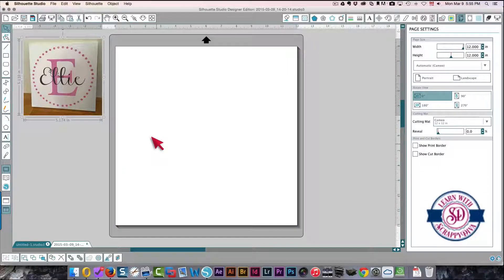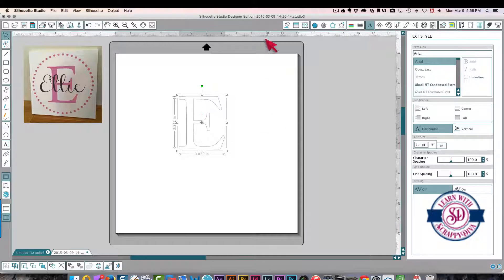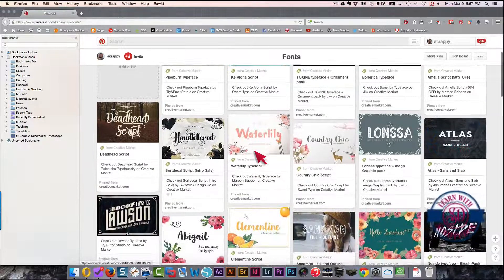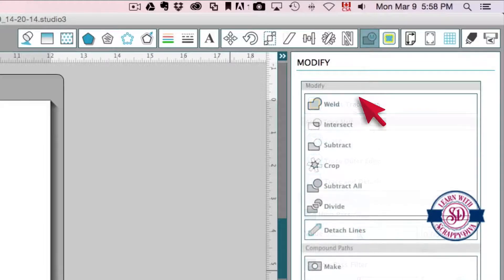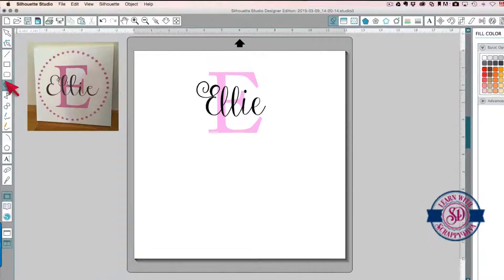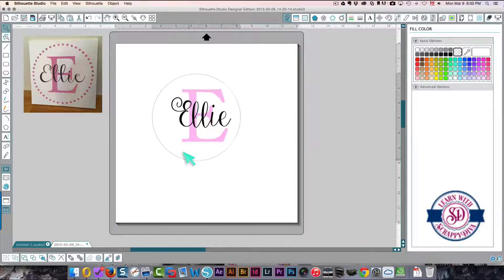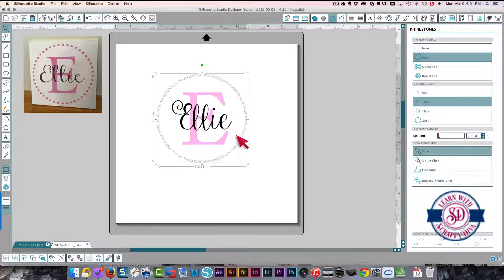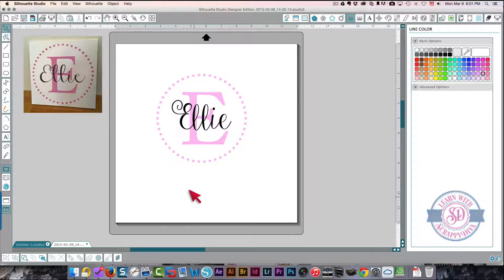Using Silhouette Studio Rhinestone feature for special effects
In this Silhouette Studio tutorial, I teach you how you can use the Rhinestone feature for special effects. Note that you must have the Designer Edition to use this feature.

Be sure to join my Silhouette group if you have any questions on using your Silhouette or learning the software. With over 32,000 members, there are always experienced users online, ready to help you right away.